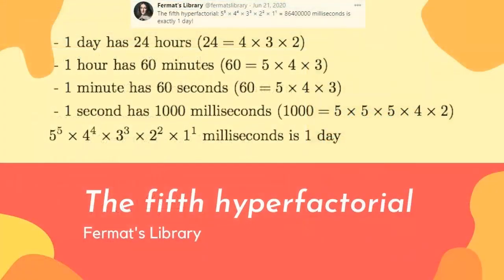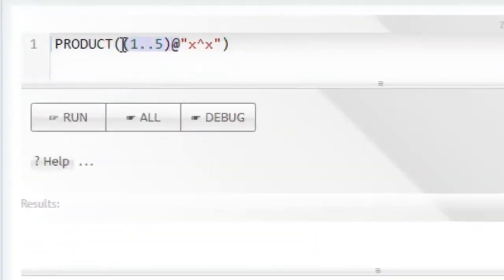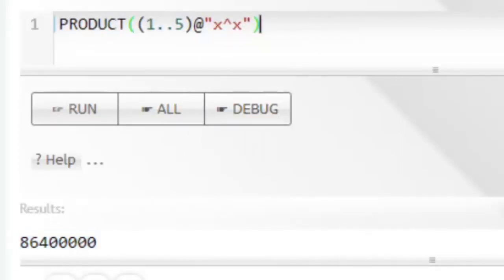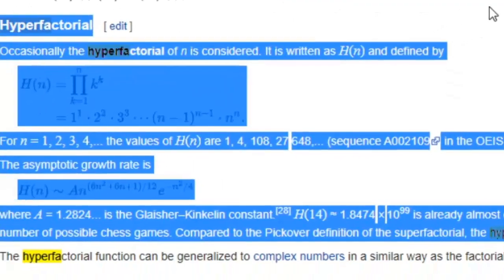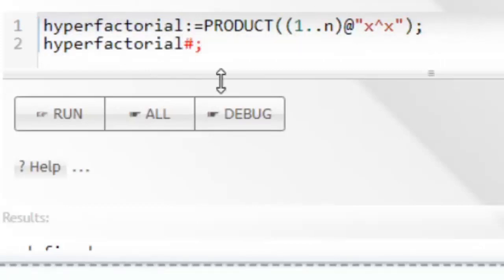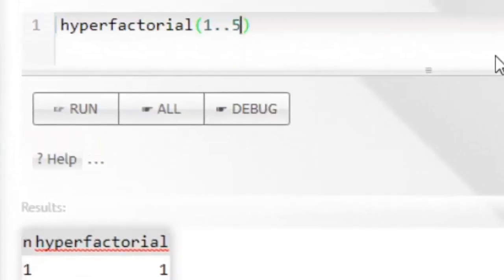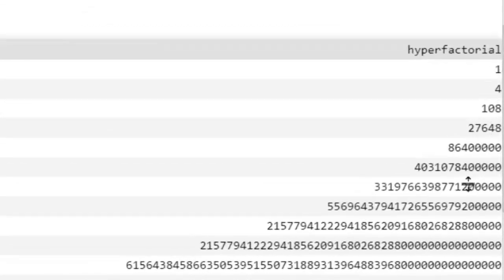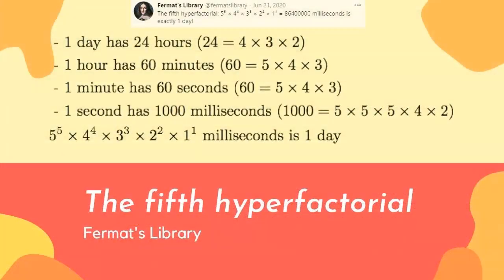Hyperfactorial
Hyperfactorial of a number is obtained by multiplying consecutive integers from 1 to the given number, each raised to its on power.  This video demonstrates how to compute the hyperfactorial for any number or a range of numbers in Z. Enjoy watching and try the code in ZCubes.

and launch Z on your browser.

Try the code in Z and make your modifications and observe the results.